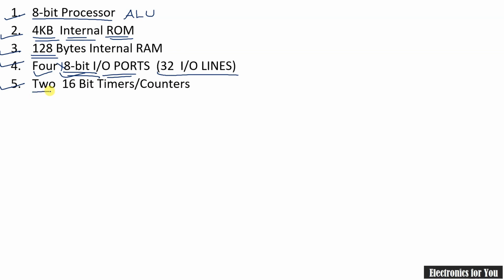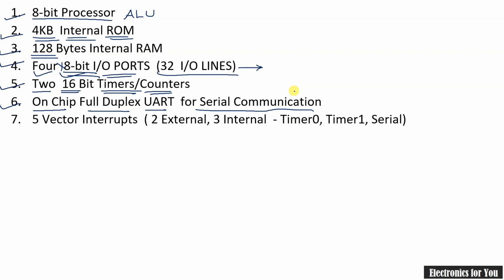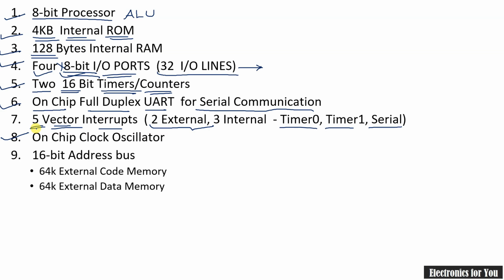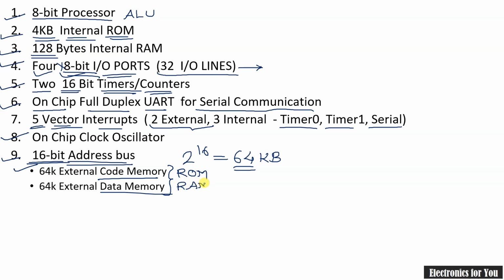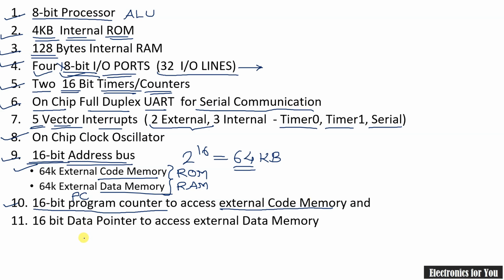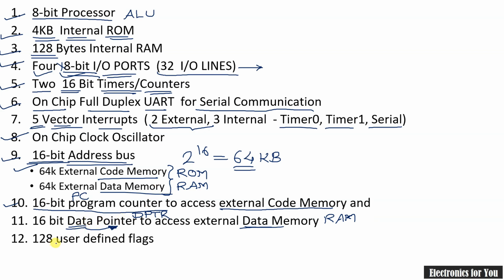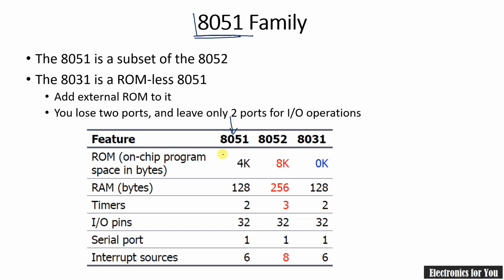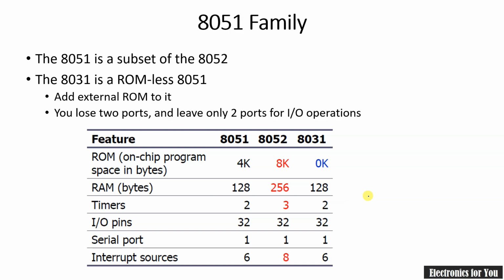Features of 8051 Microcontroller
In this video features of 8051 microcontroller is explained.

for notes.